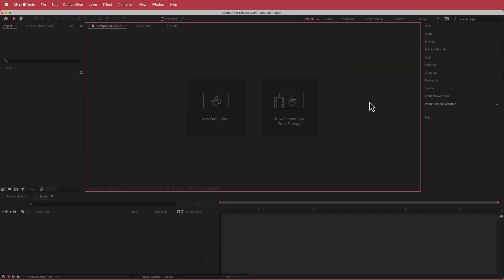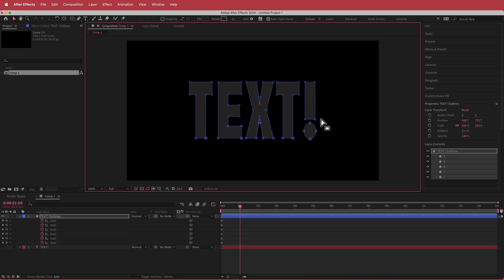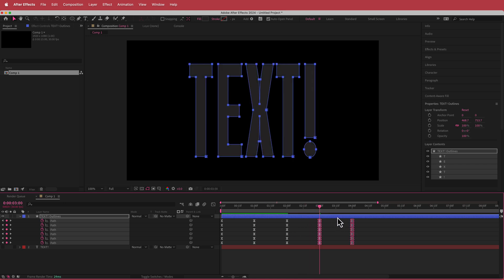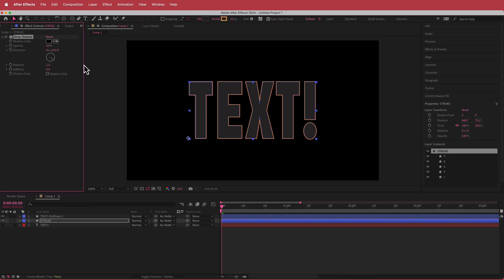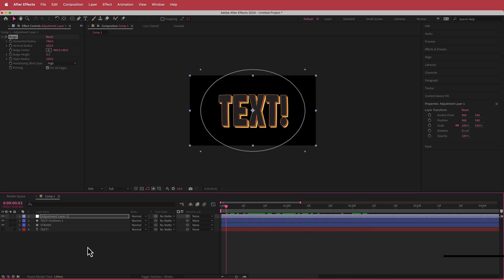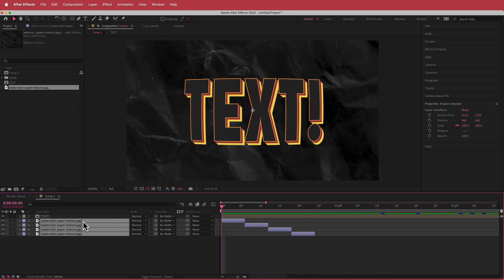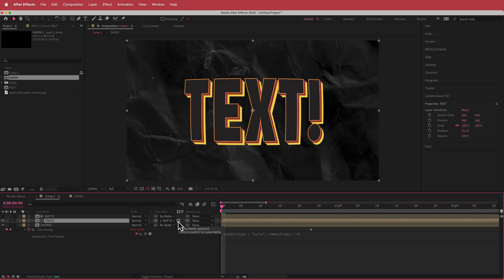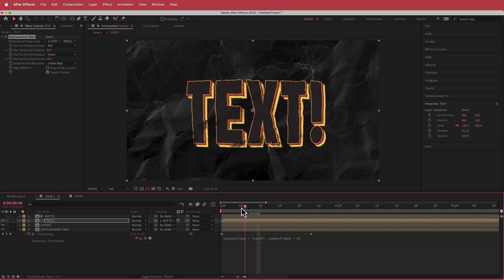Stretch Text Animation | After Effects Tutorial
▪【 VIDEO INFORMATION  】▪
Learn how to create eye-catching stretch text animations in Adobe After Effects with this step-by-step tutorial! Whether you're enhancing a video project or adding flair to your motion graphics, this guide will walk you through the entire process

▪【 TIMECODES 】▪
0:00​​ - Intro
0:31​​ - Setting up your comp
1:00​​ - Text
1:50​​ - Animating the text
3:47​ - Adding Colours and effects to the text
5:52​ - Paper Background
8:00​ - Adding Effects
14:00​ - Outro